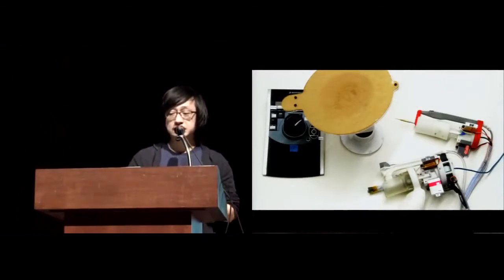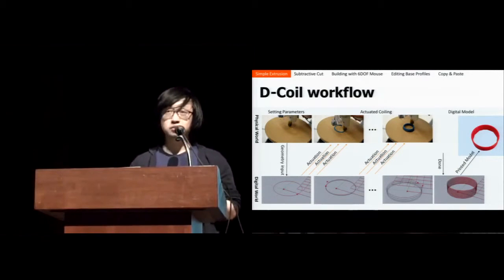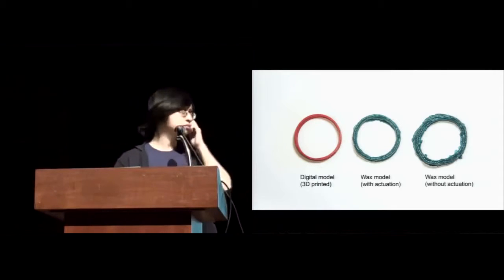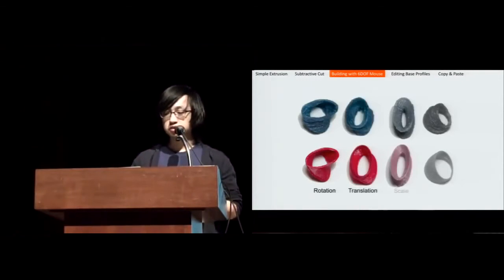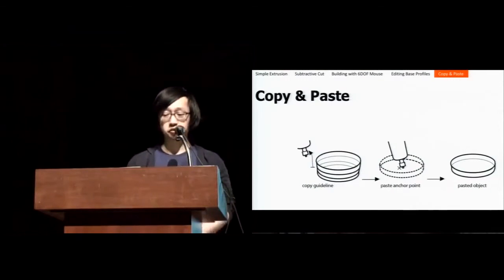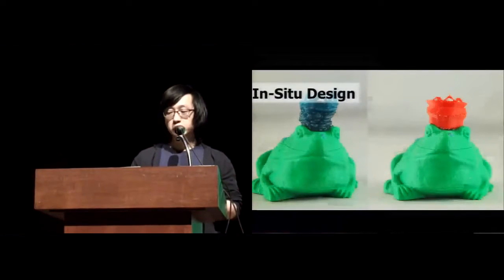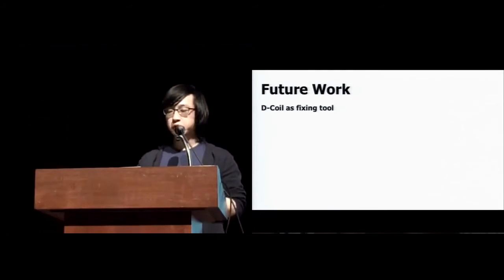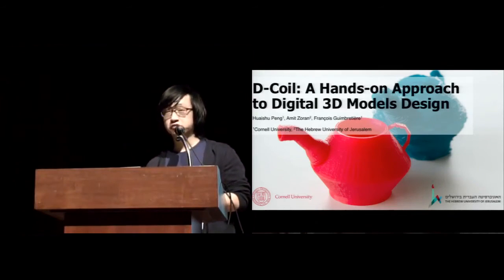D-Coil: A Hands-on Approach to Digital 3D Models Design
Huaishu Peng, Amit Zoran, Fran�ois V. Guimbreti�re

Session: Design and 3D Object Fabrication

Abstract
We introduce D-Coil, a new digital 3D modeling approach using wax coiling to bring tangibility to the design of digital models. After defining a shape to extrude, the users follow the lead of a hand-held actuated extruder to instantiate the actual extrusion using wax. The tangibility of the wax extrusion sets the stage to create the next components until the digital model is completed. The digital model affords all digital attributes (ease of transformation, distribution, and 3D printing) while the wax artifact can be discarded or kept as a one-of-a-kind memento. We present a proof-of-concept implementation of D-Coil and showcase how this additive approach can also be extended to a subtractive process using a digitally actuated cutter. By adding a 6DOF mouse, users can also include scaling, rotation, and bending effects to create a wide variety of shapes often difficult for novices to produce in standard CAD software.